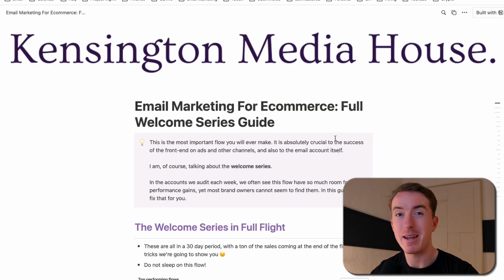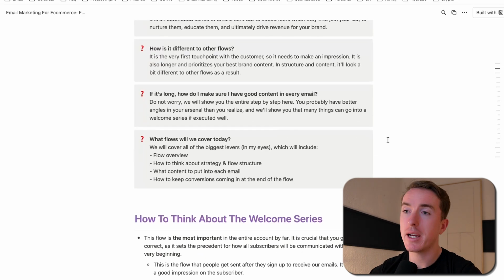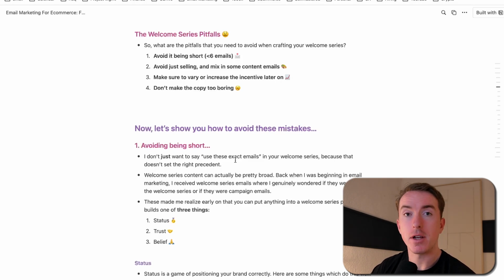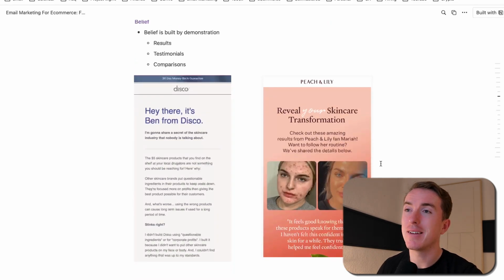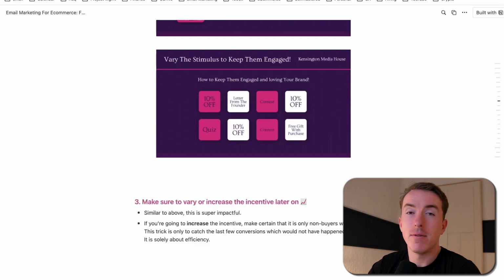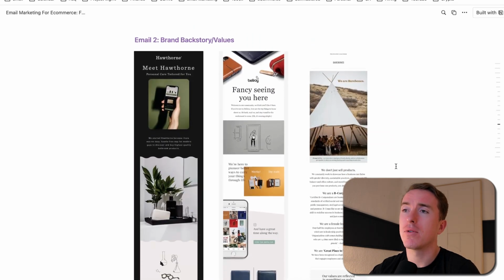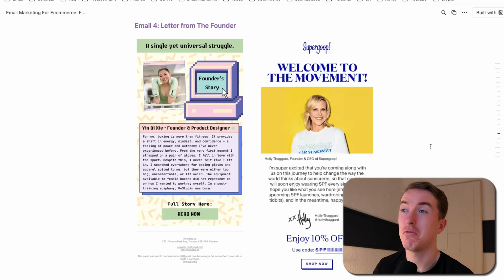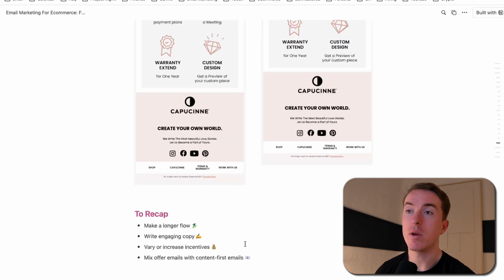The ULTIMATE Klaviyo Welcome Series Tutorial (2024)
This is the ultimate Klaviyo welcome series tutorial for 2024.

The welcome series is the most important email flow for any ecommerce brand, and this full tutorial will help you a lot to make your own klaviyo welcome series.

Get a free $100M email marketing course when you sign up to our newsletter

Apply for a free consultation (for brands doing $100k/month and above)